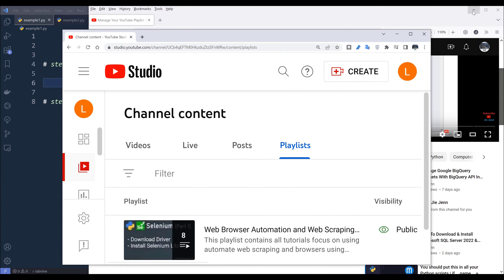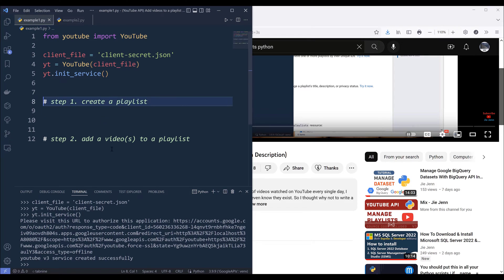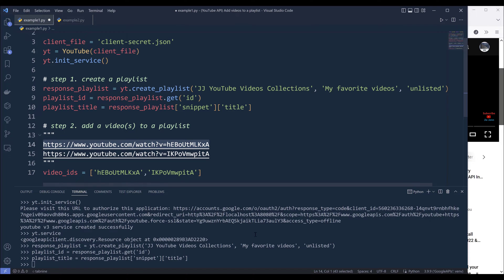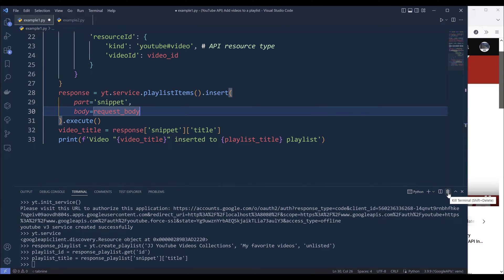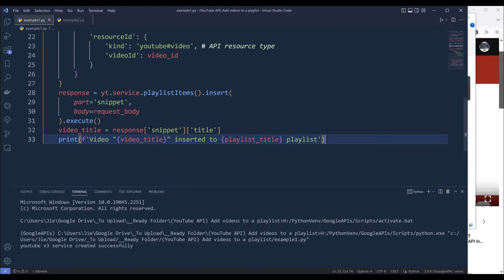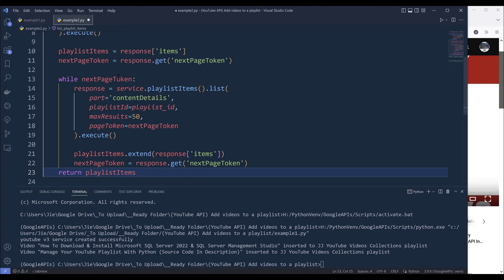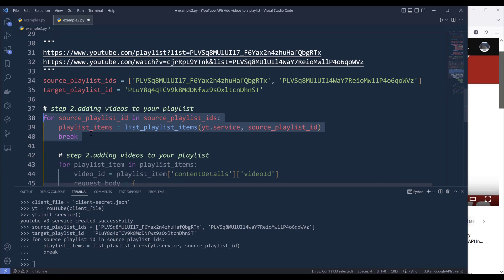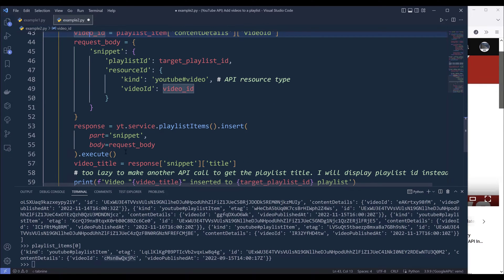Add Videos To YouTube Playlist With Python (Source Code In Description)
But one thing I didn't cover was how to add videos to a playlist. In this tutorial, I will cover two examples on how to add a video to a YouTube playlist, and how to add videos from a playlist that own by someone else.

⌚ Timestamp
00:00 - Intro
01:00 - Example #1. Create a playlist and videos
07:46 - Example #2. Add videos from a playlist to an existing playlist
12:05 - Running the script